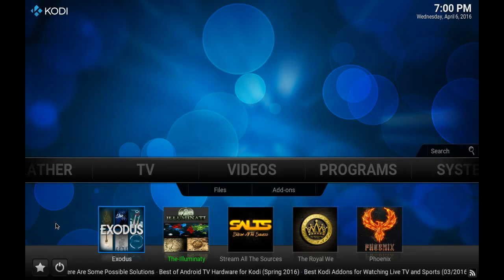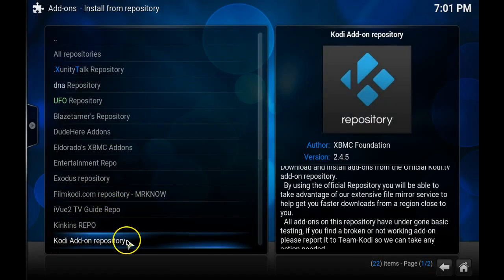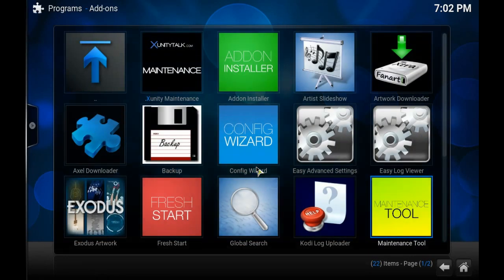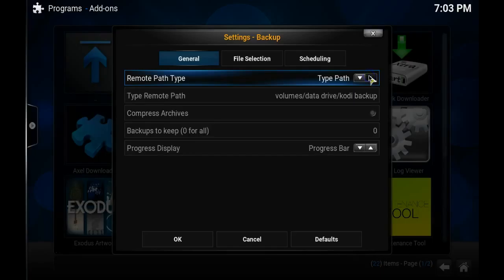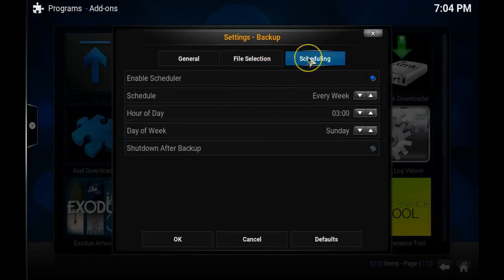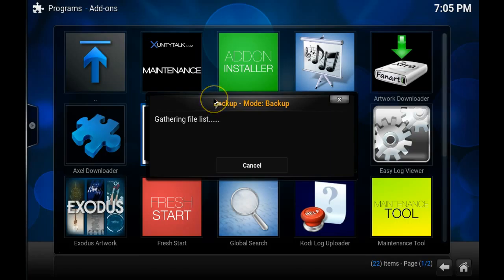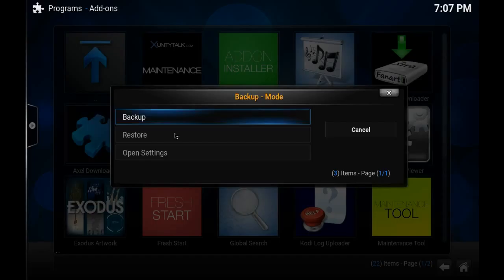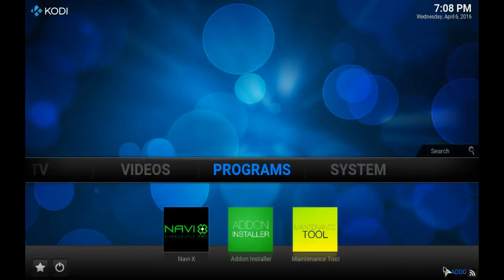Kodi How-To (Back-Up & Restore)